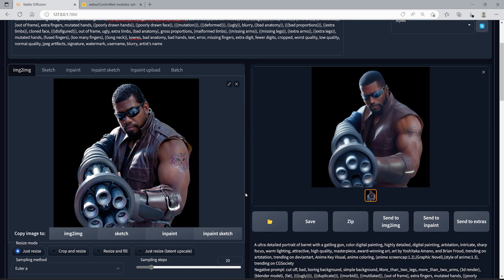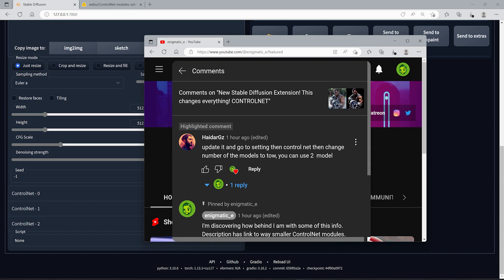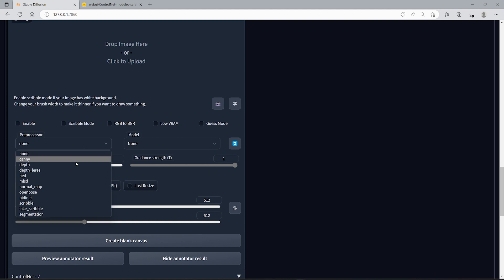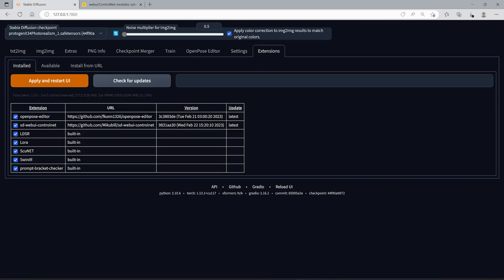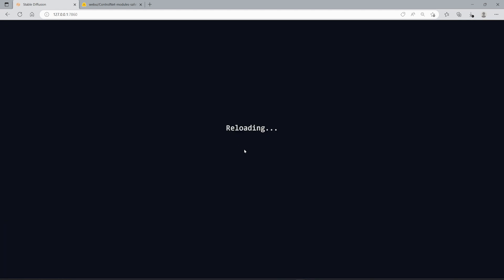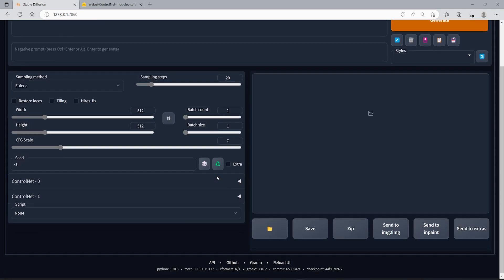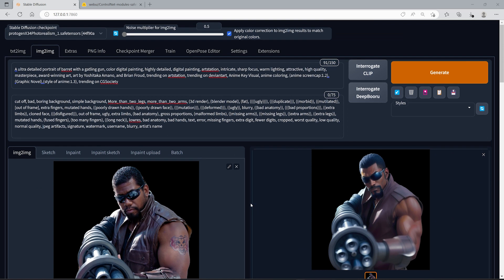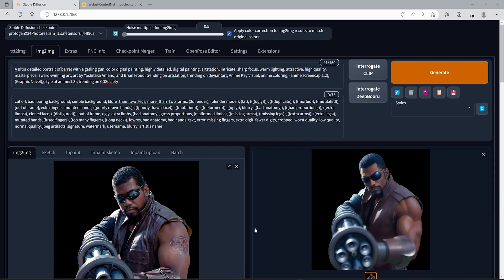Run Multiple ControlNet Models At The Same Time!